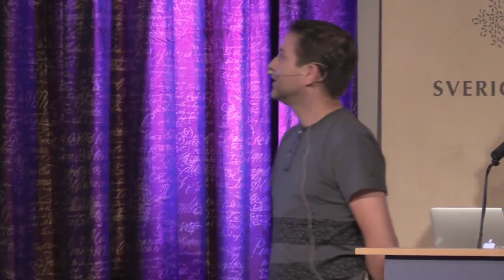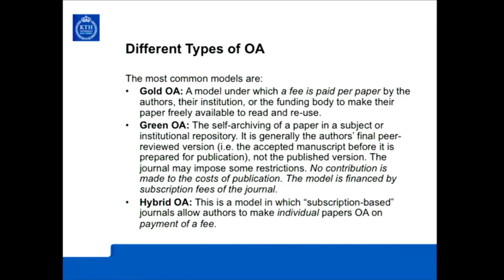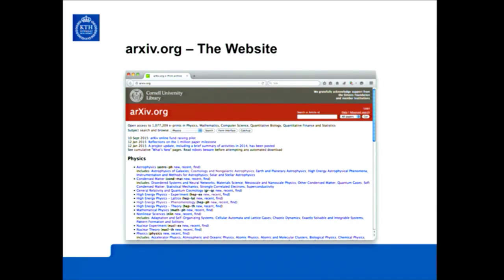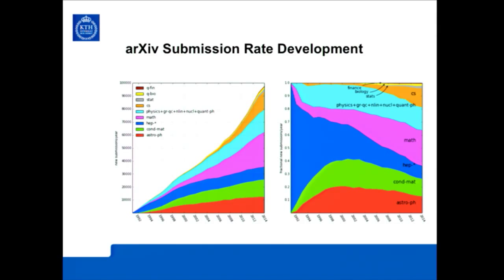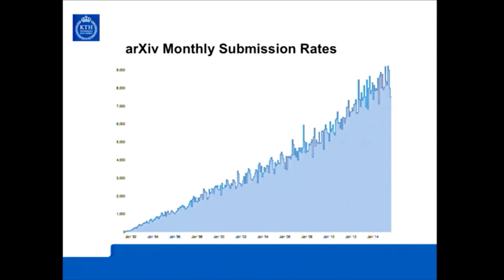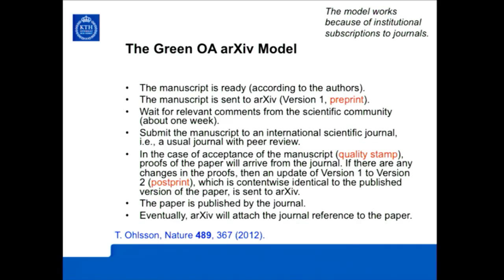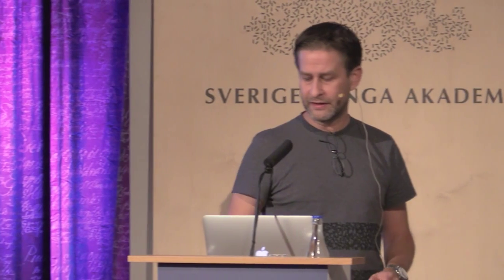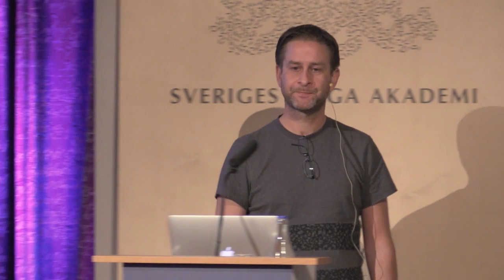Publish and perish 6(8) Tommy Ohlsson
"Open Access Publishing with arXiv"
Tommy Ohlsson, Professor in Theoretical Physics at the Royal Institute of Technology (KTH) at the seminar Publish and perish?